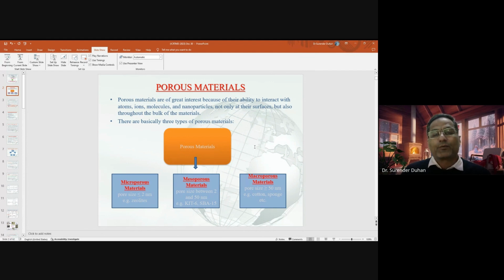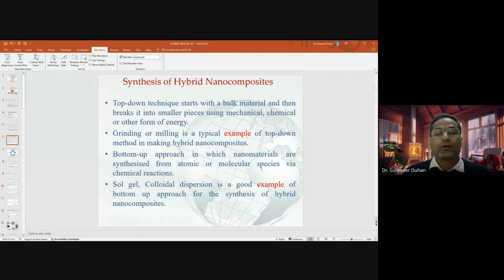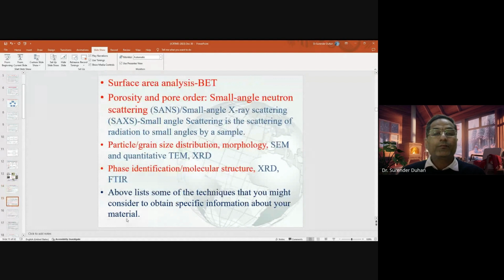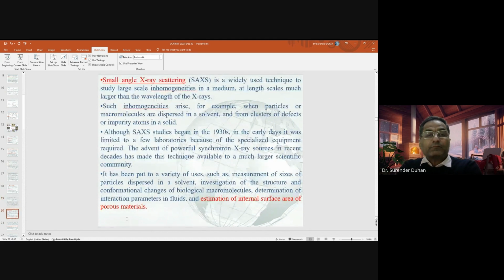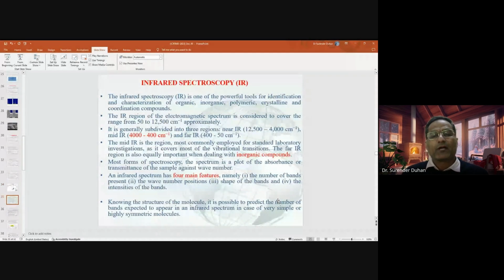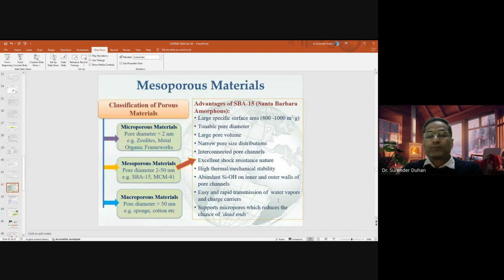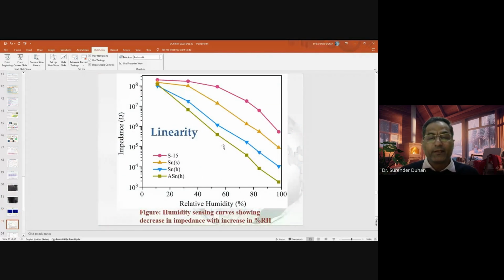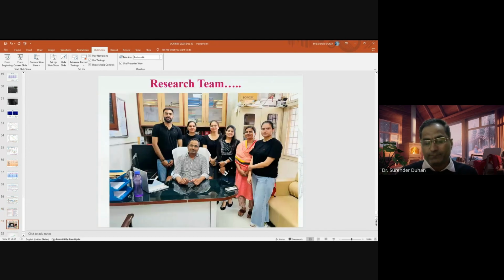ICRTMD December 2023: Keynote Talk : SURENDER DUHAN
Keynote Talk in 2nd International Conference on Recent Trends in Materials Science & Devices 2023 (ICRTMD-2023) Online Conference 29 - 31 December, 2023.

Speaker: Dr Surender Duhan
Title of the talk "Mesoporous Materials in Sensing Applications "